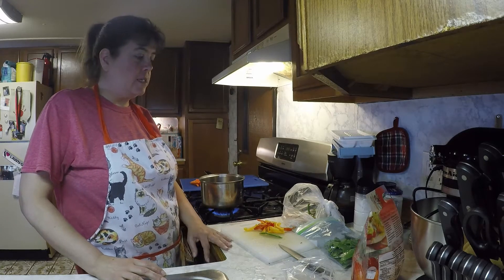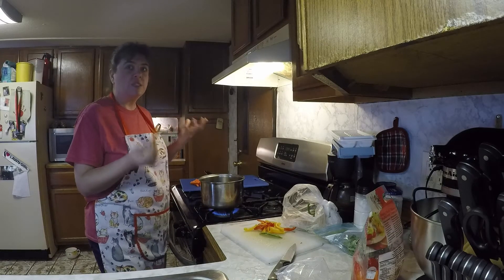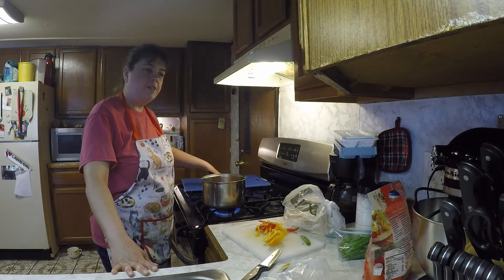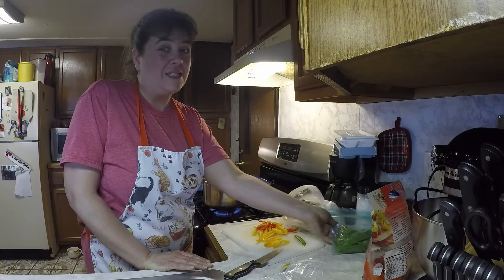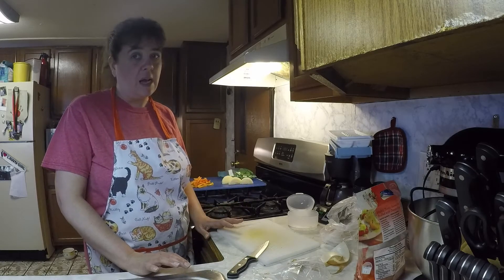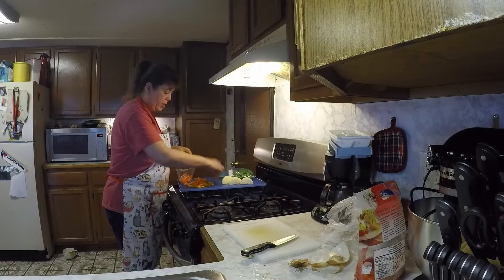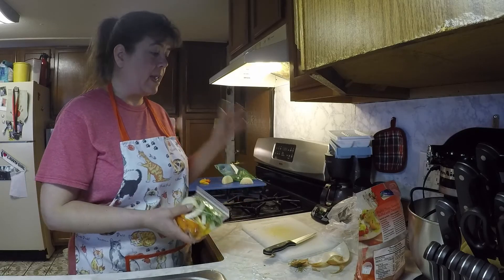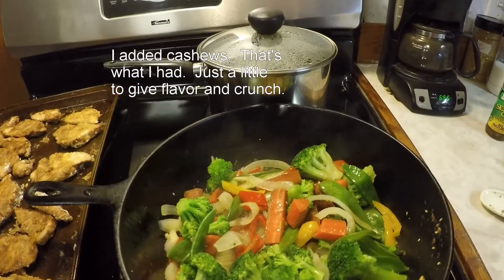Homemake Stir Fry Freezer Meal: It's Frugal too!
A frugal way to save time and money!  Hope you try this recipe.